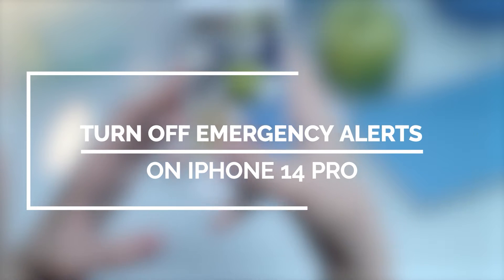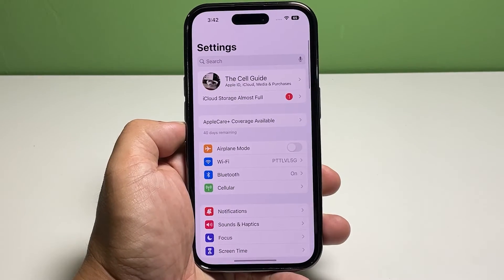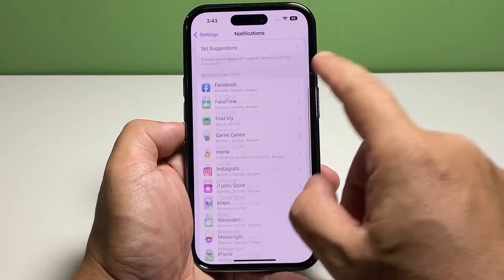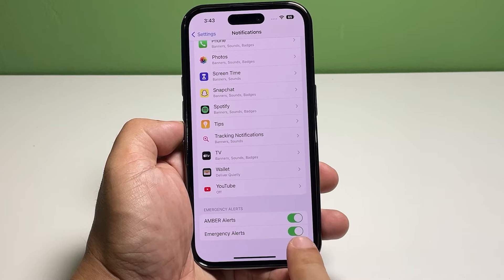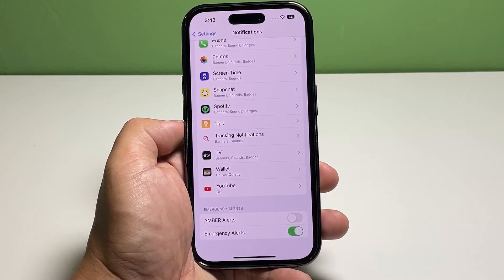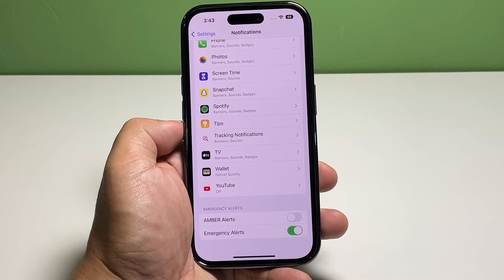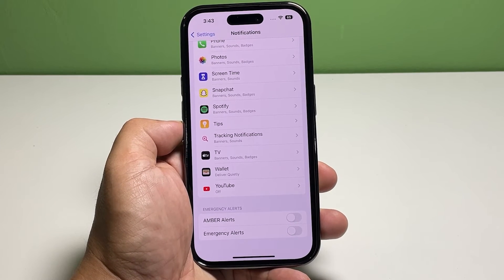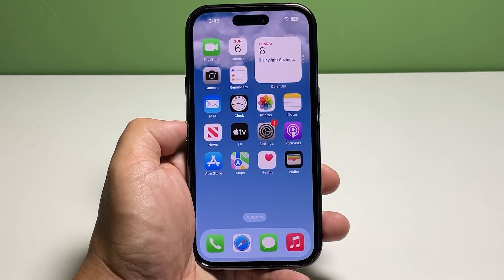How To Turn Off Emergency Alerts On Apple iPhone 14 Pro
To be able to receive emergency alerts is important since we cannot predict when calamities strike. However, there are instances when we just need to turn them off for a few hours or so.

That’s what we’re going to show you and the entire process is quick and simple. Here’s how it’s done:

Go back to the Home Screen and tap Settings. This will open the Settings app that allows you to change some settings and features in your iPhone.